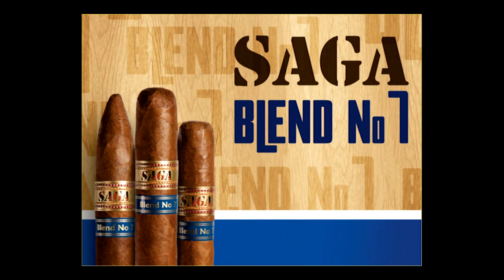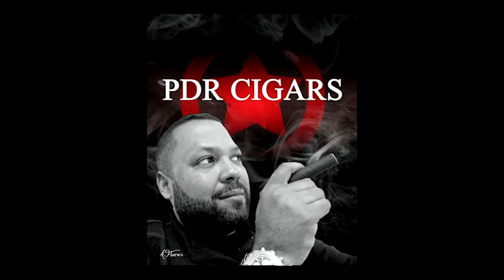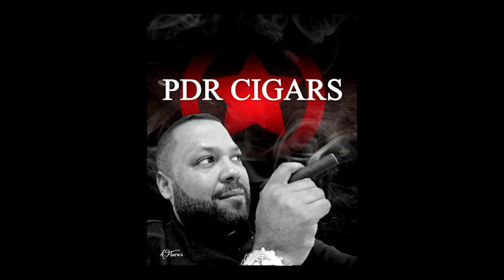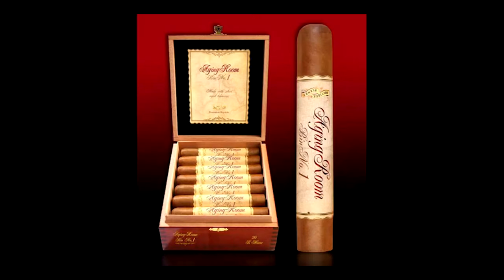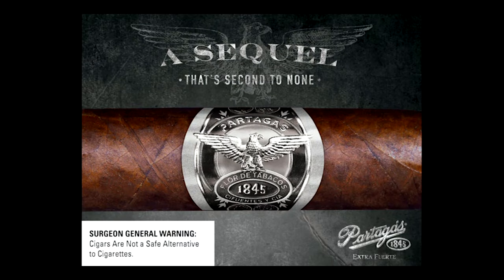Stogie Geeks #163 - Interview with Eric Guttormson of Cigar Dojo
This week, we interview Eric Guttormson of Cigar Dojo. We discuss a new feature to be added to the Cigar Dojo app and Eric tries his hand at our 20 cigar trivia questions.